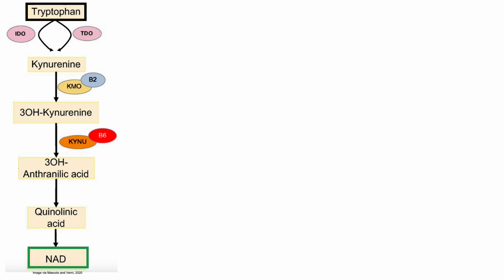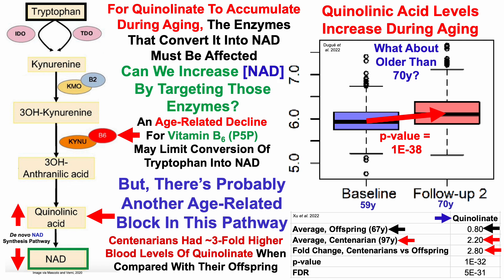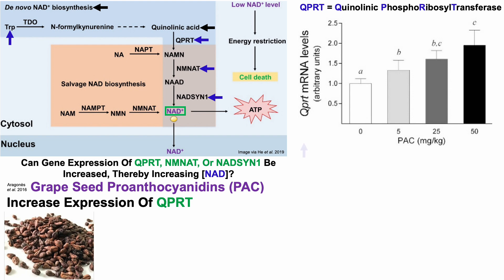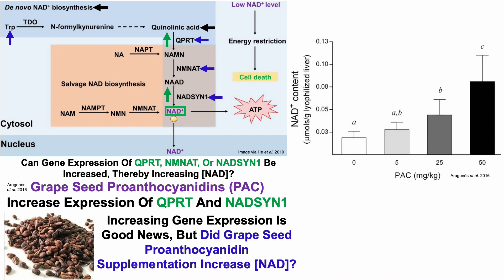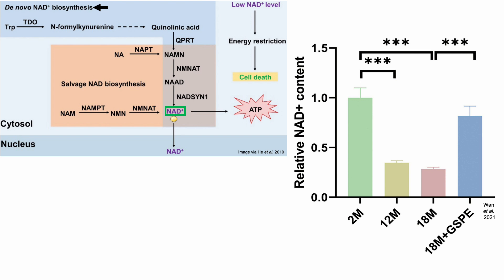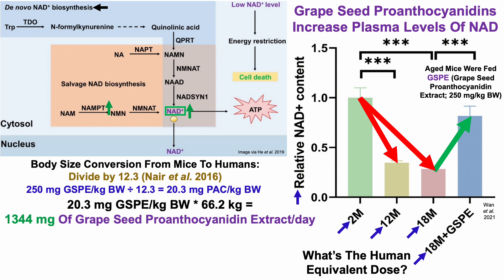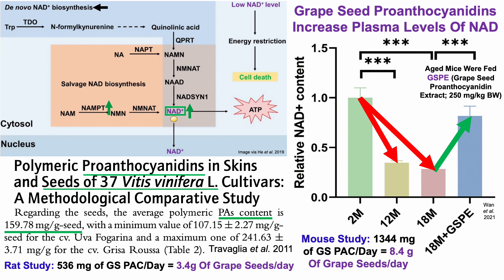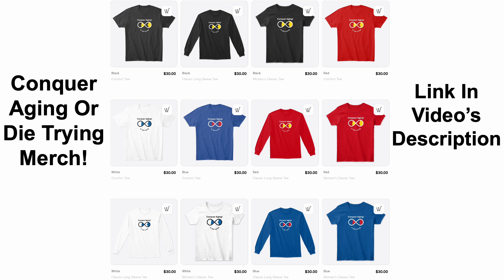Grape Seed Proanthocyanidins Increase NAD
Papers referenced in the video:
Association of Markers of Inflammation, the Kynurenine Pathway and B Vitamins with Age and Mortality, and a Signature of Inflammaging

Metagenomic and metabolomic remodeling in nonagenarians and centenarians and its association with genetic and socioeconomic factors

Dietary proanthocyanidins boost hepatic NAD+ metabolism and SIRT1 expression and activity in a dose-dependent manner in healthy rats

Polymeric proanthocyanidins in skins and seeds of 37 Vitis vinifera L. cultivars: a methodological comparative study

A simple practice guide for dose conversion between animals and human

Grape Seed Proanthocyanidin Extract Moderated Retinal Pigment Epithelium Cellular Senescence Through NAMPT/SIRT1/NLRP3 Pathway